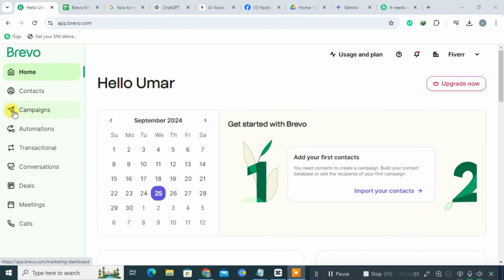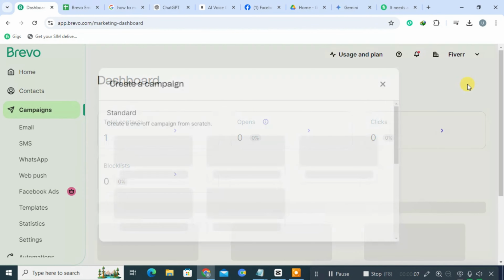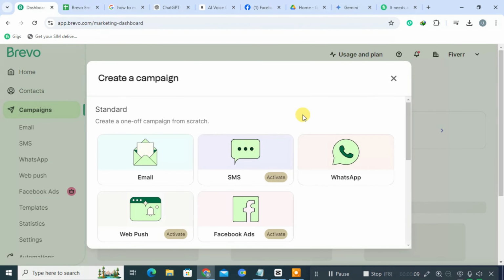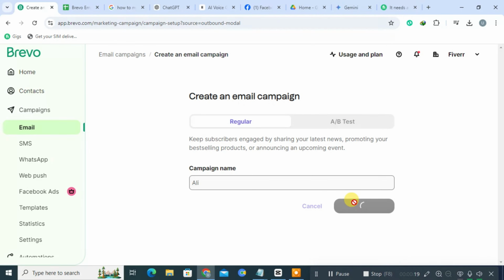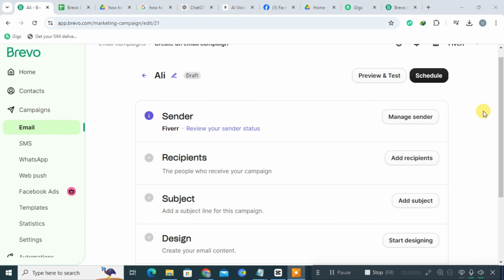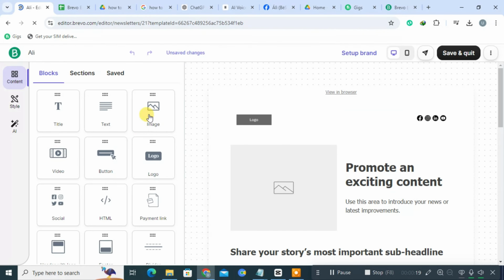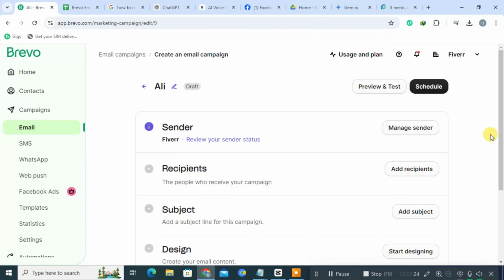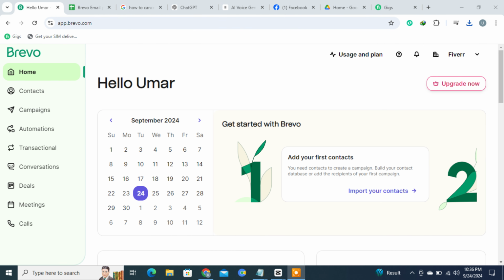How to Make a Newsletter in Brevo (Step By Step)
How to Make a Newsletter in Brevo

In this tutorial, I'll walk you through the process of creating a newsletter in Brevo. You'll learn how to navigate the campaign section, choose the right type of campaign, design your newsletter, and set it up for immediate or scheduled sending.

Creating a Newsletter in Brevo
Step-by-Step Guide to Brevo Newsletters
How to Set Up Your Brevo Campaign